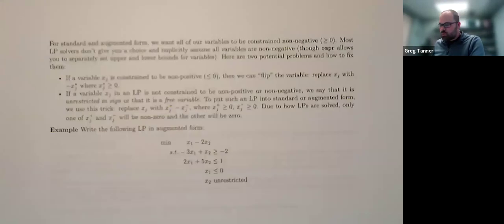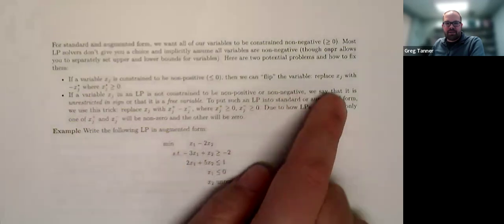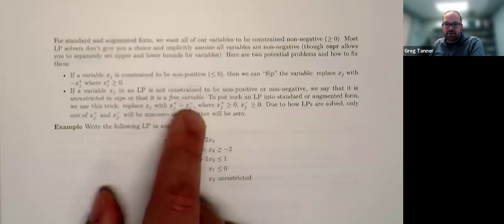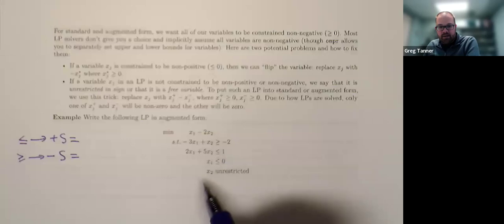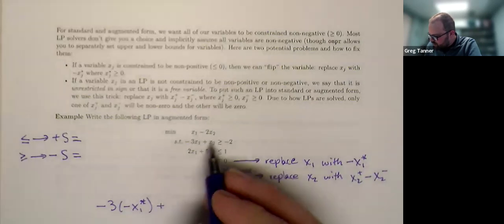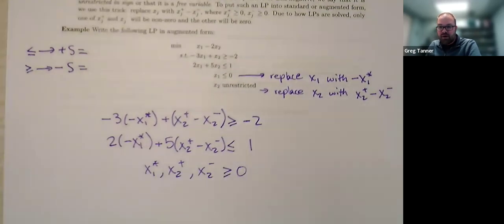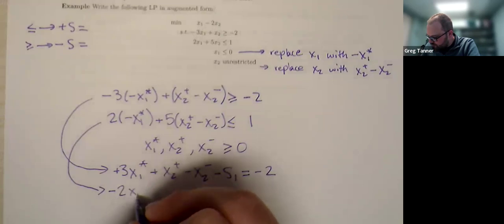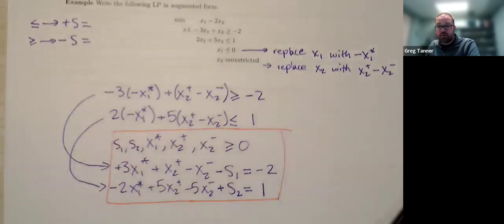Augmented Form Example